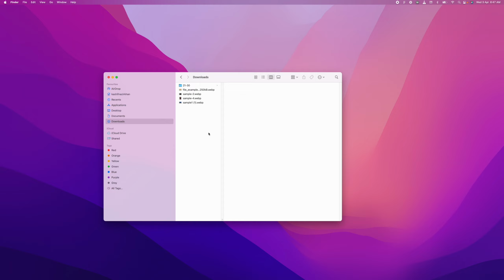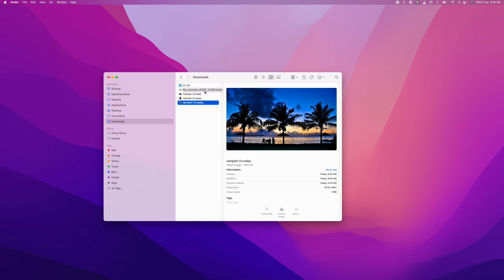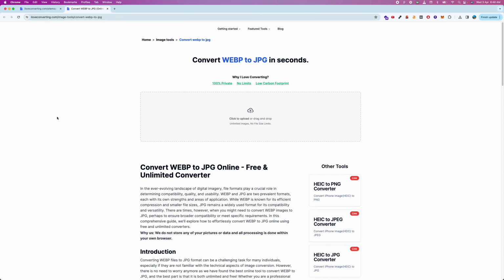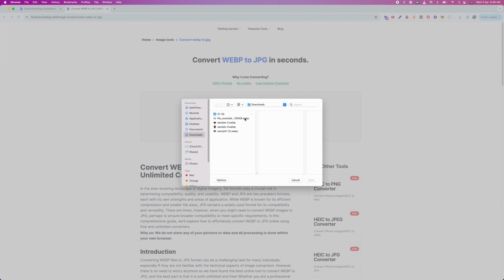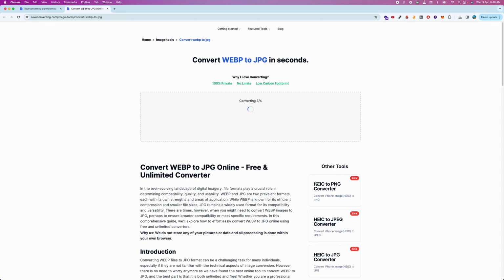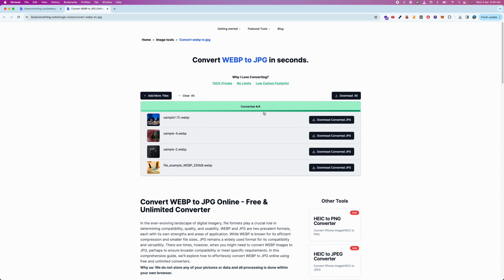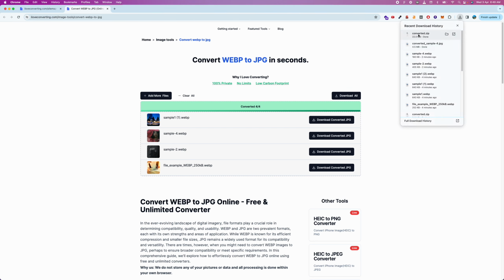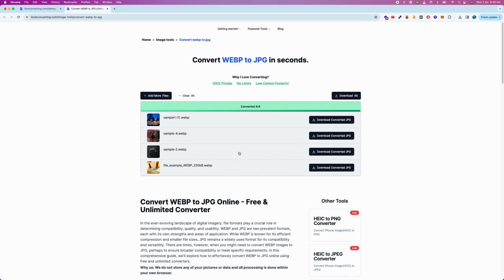How to Convert WEBP to JPG (Windows & Mac)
If you're looking for a hassle-free way to convert WEBP images to JPG format on both Windows and Mac, you're in the right place. WEBP is a fantastic image format known for its small file sizes, but sometimes you need the universal compatibility of JPG.

In this comprehensive tutorial, we'll walk you through the process step by step, catering to both Windows and Mac users. You'll discover easy-to-use tools and techniques that will help you seamlessly convert your WEBP files to JPG without compromising quality.

Whether you're a novice or an experienced user, our instructions are designed to be user-friendly and efficient. We'll introduce you to the best software options available for both operating systems, ensuring you have everything you need to get started.

Join us as we delve into the world of file conversion and empower you to effortlessly convert your WEBP images to JPG. Let's make your WEBP to JPG conversion a breeze!